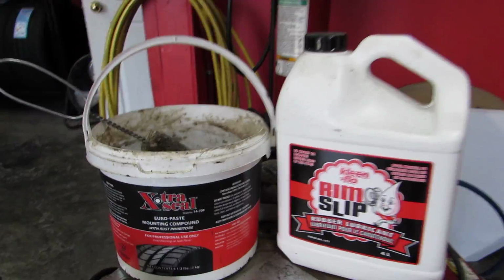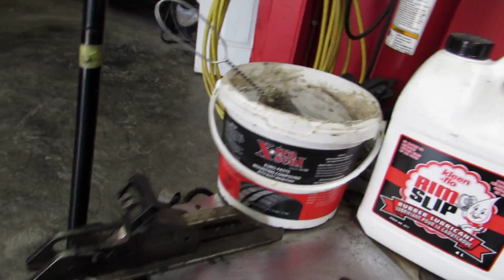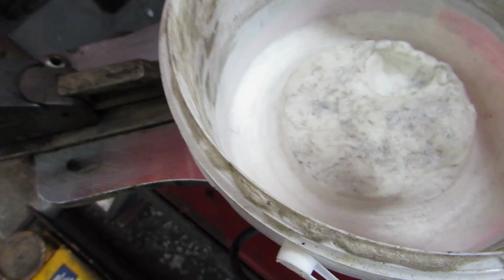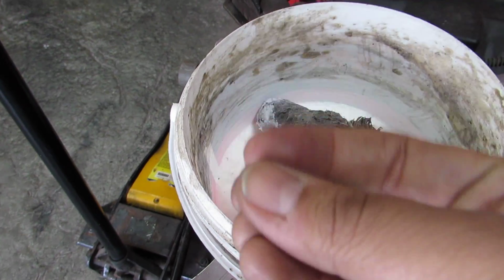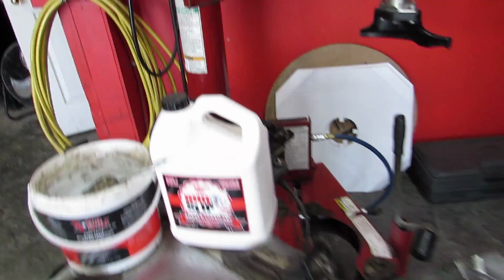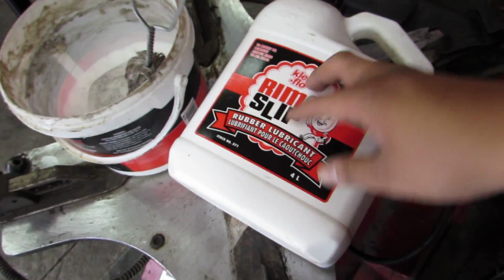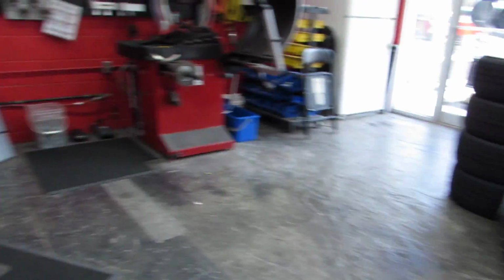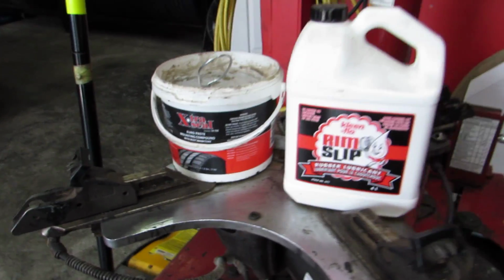TIRE PASTE (EURO PASTE) VS TIRE LUBE (SLIME) WHICH ONE IS BETTER?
WELCOME TIRE WORLD TO RIM LIONS! SO TODAY IM DOING A REVIEW ON WHICH TIRE LUBE YOU SHOULD USE, AND WHATS THE DIFFERENCE OF EACH! IF YOU WANT TO USE TIRE SLIME , SNOW, TIRE LUBE, RIM SLIP OR TIRE PASTE, EURO PASTE, WHITE PASTE OR WHATEVER YOU WANT TO CALL IT!
WATCH & HAVE A LOOK!